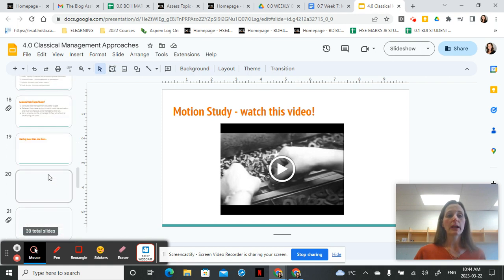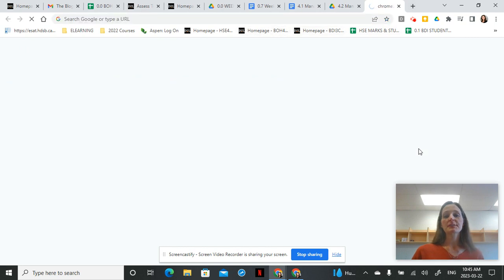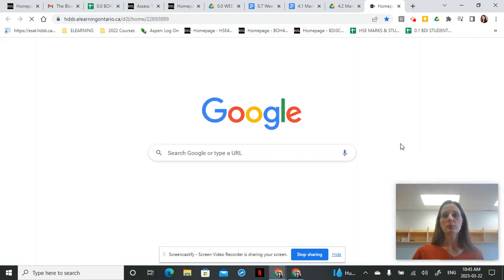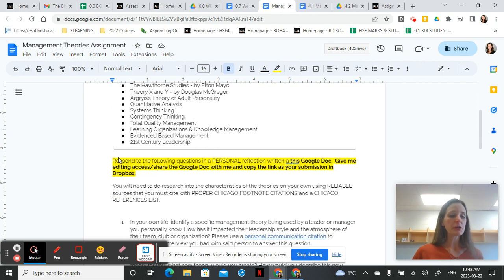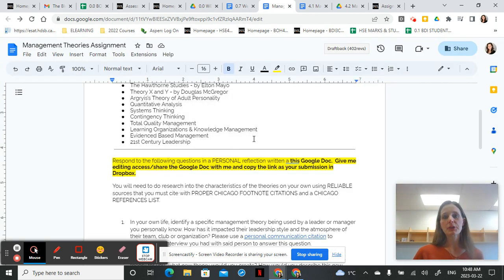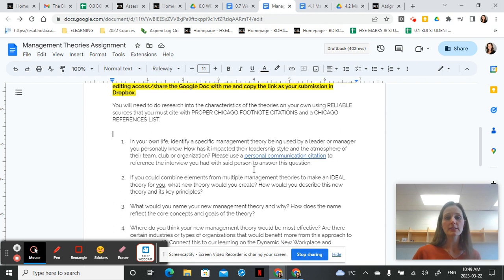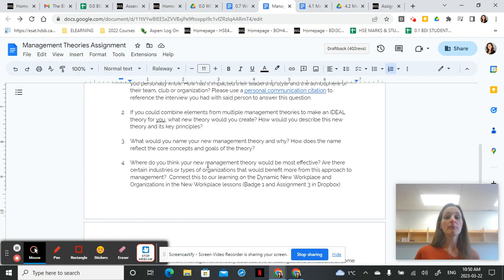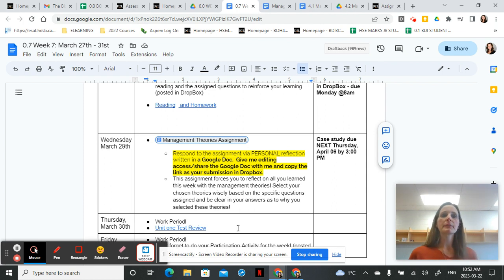Week 7 Instructional Video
Your Week in Review for Week 7: March 27 - 31st